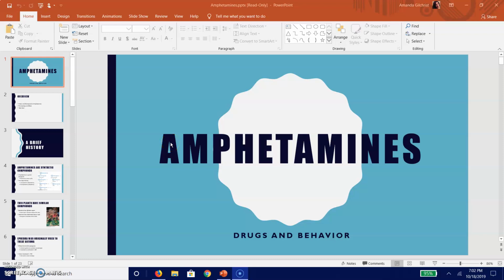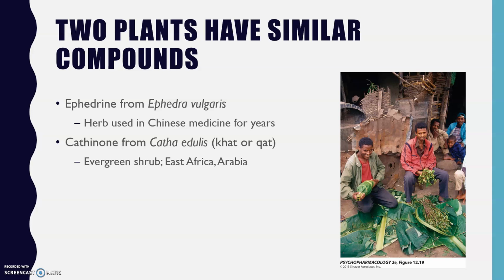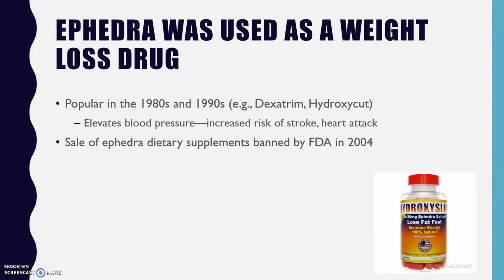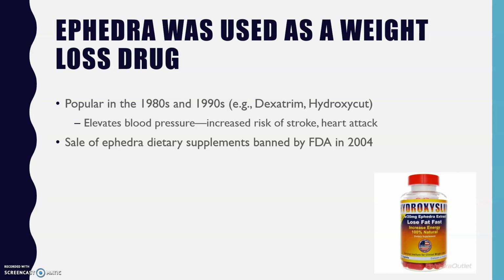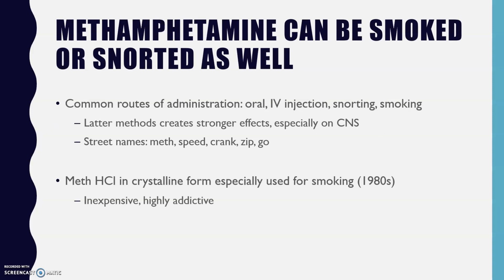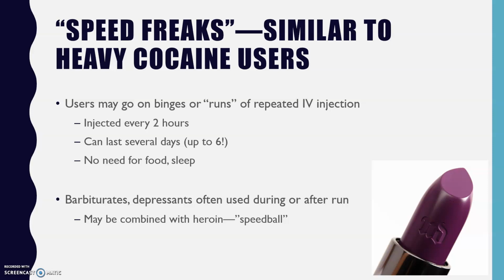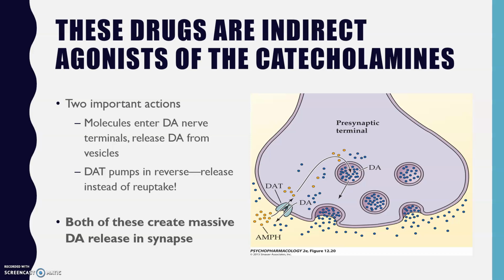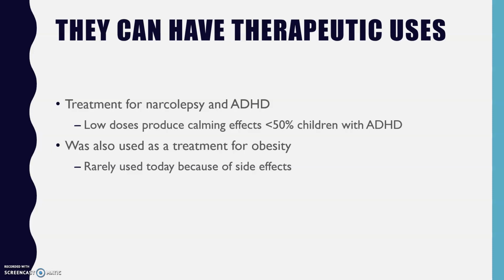Drugs and Behavior: Amphetamines (Part 1)